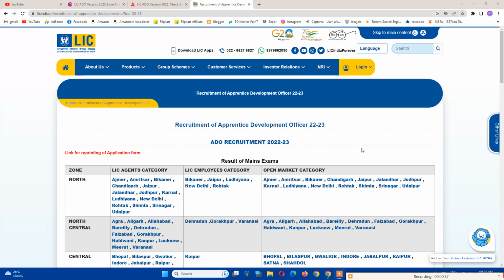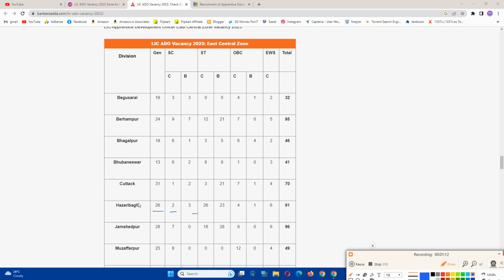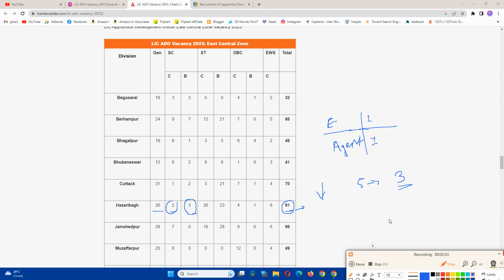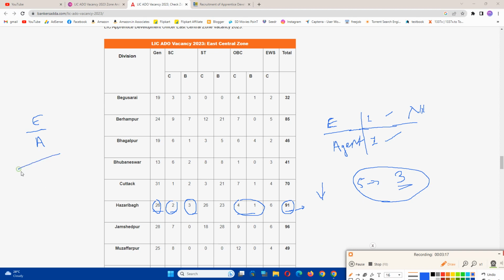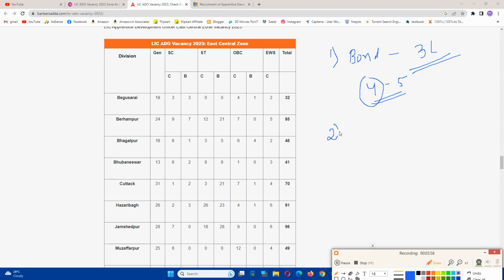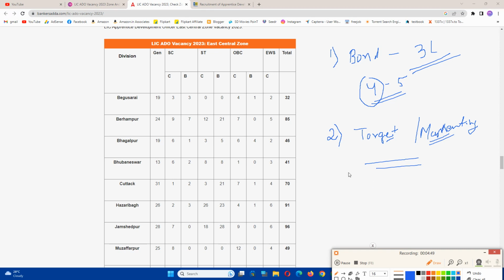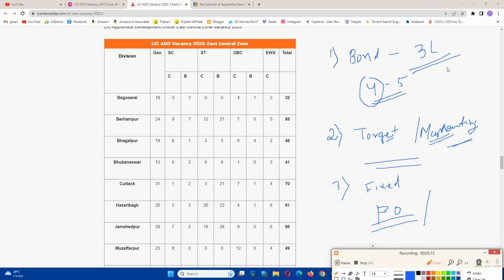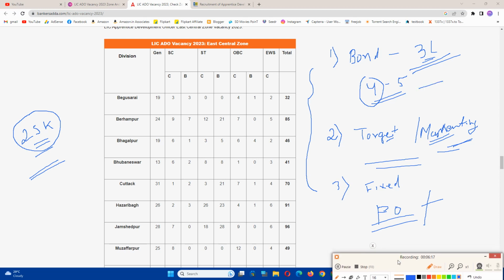LIC ADO 2023 WAITING LIST EXPLAINED IN ENGLISH | @the_insightYT | WHY WAITING LIST WILL COME IN LIC